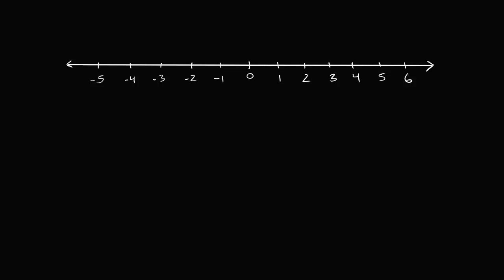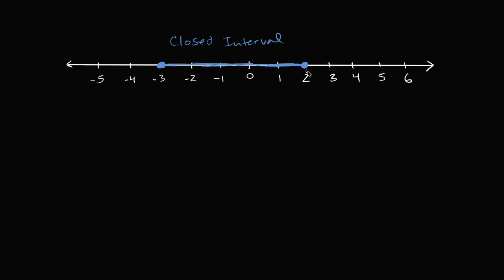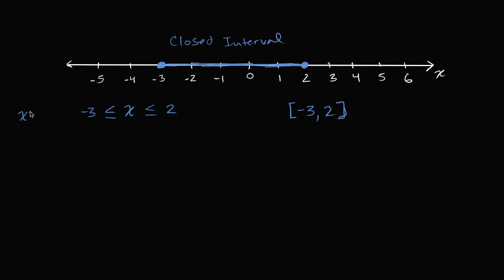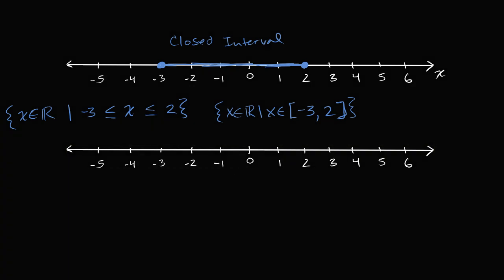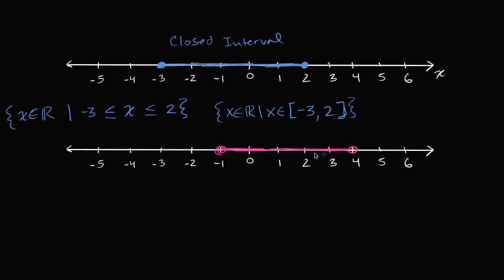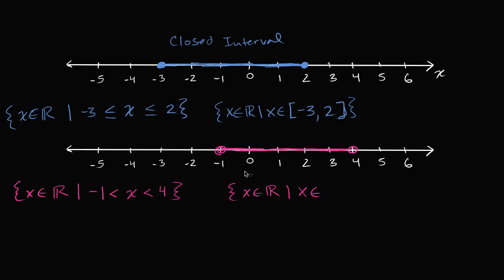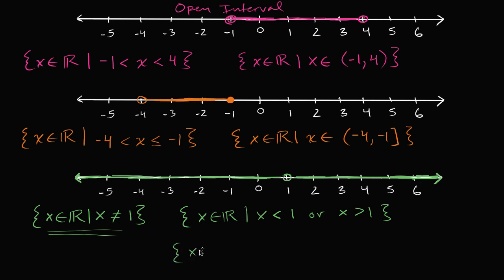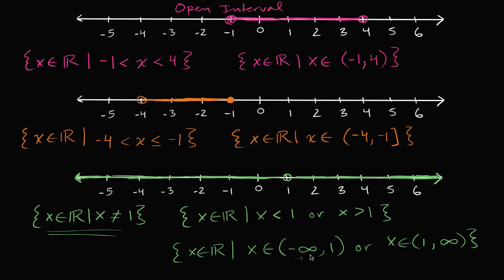Intervals and interval notation | Functions | Algebra I | Khan Academy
Intervals describe specific sets of numbers and are very useful when discussing domain and range. In this video, Sal introduces the different types of intervals and their notations.